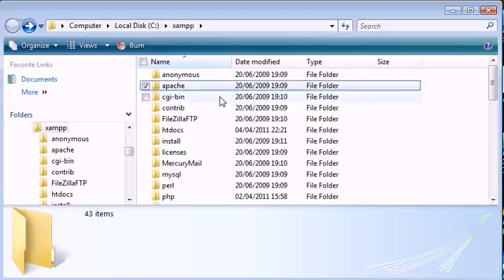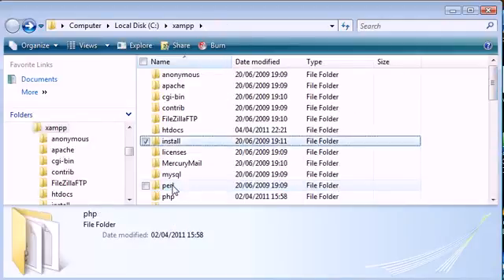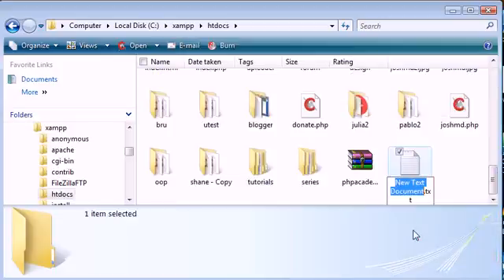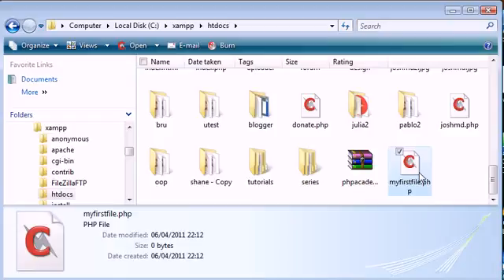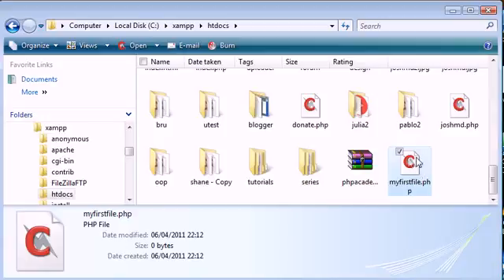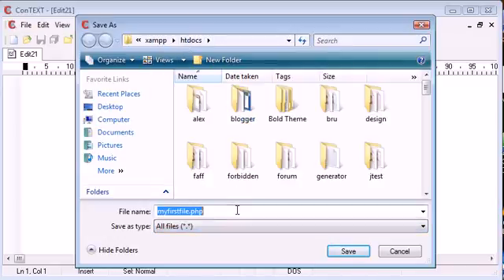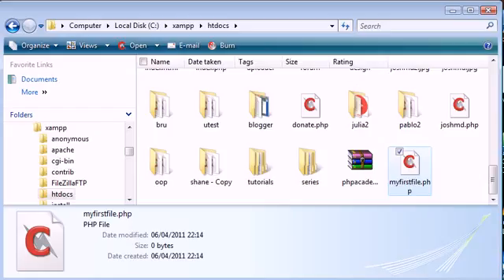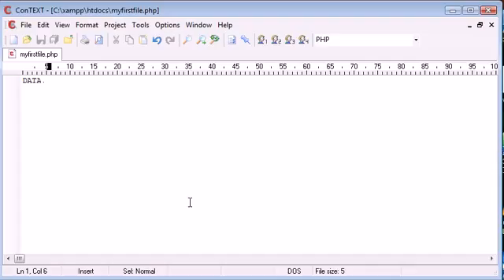PHP 4 Creating Your First PHP File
Creating Your First PHP File